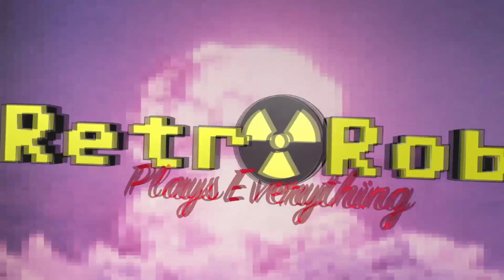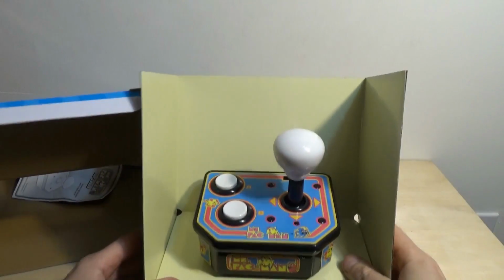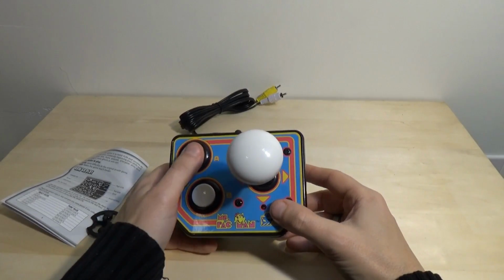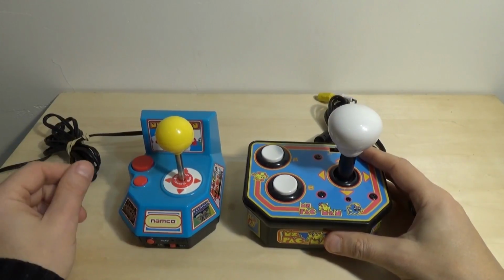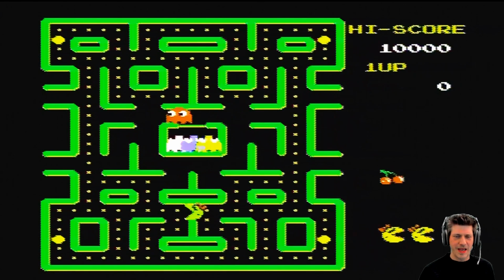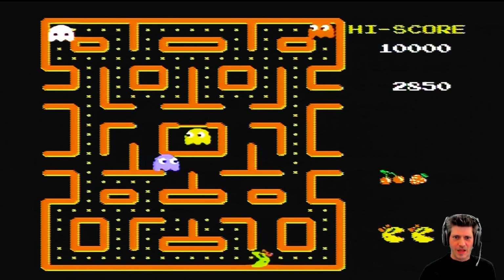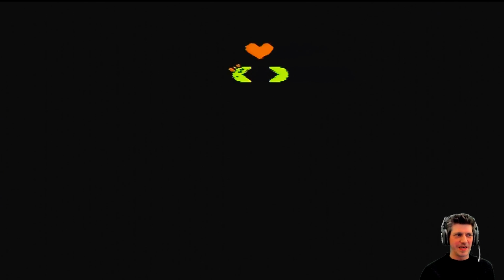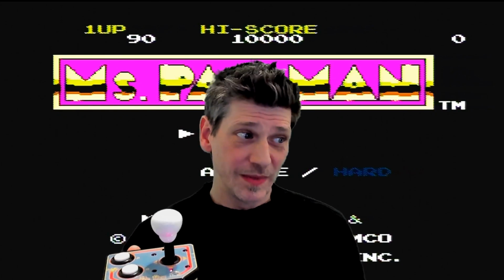MSI WINFUN Ms Pacman Plug and Play Unboxing and Review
There have been a number of Pacman and Ms. Pacman plug and play games produced over the years. In this unboxing I take a look at MSI's Ms. Pacman game with 1, you read it right, O-N-E game.